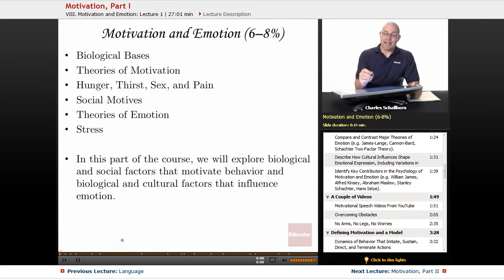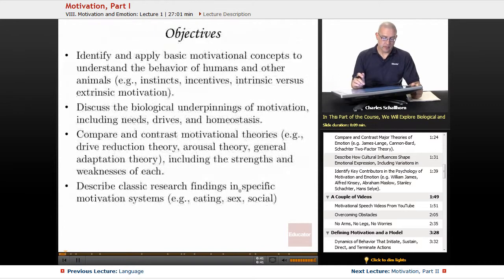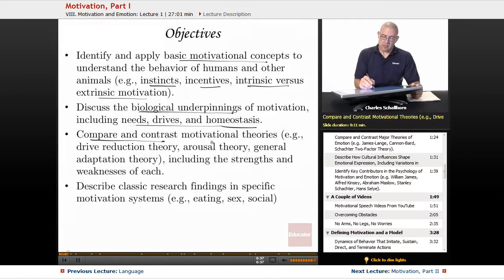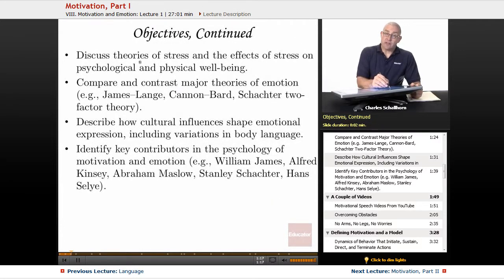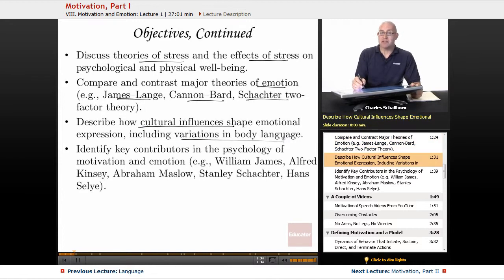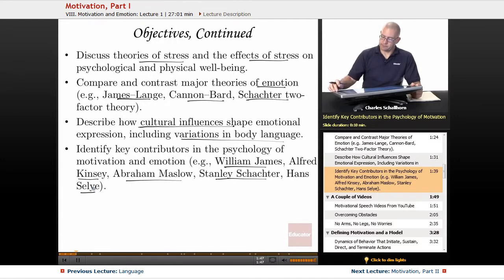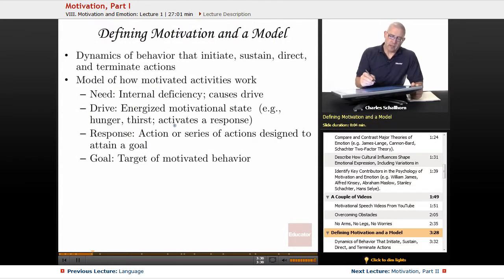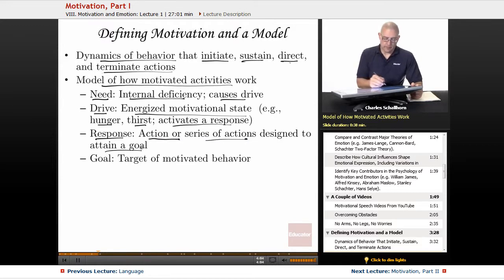"Motivation" | AP Psychology with Educator.com